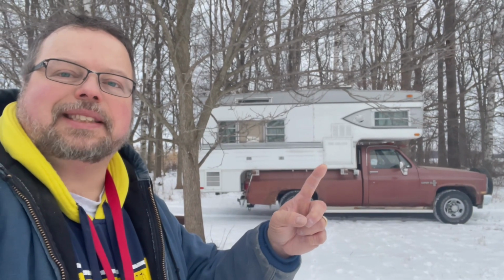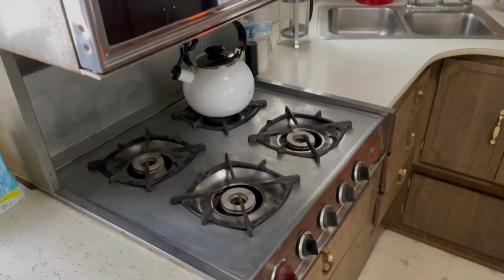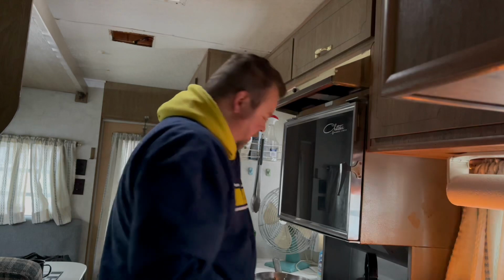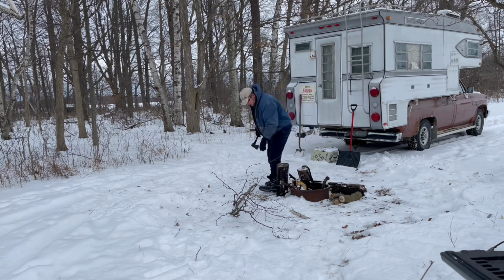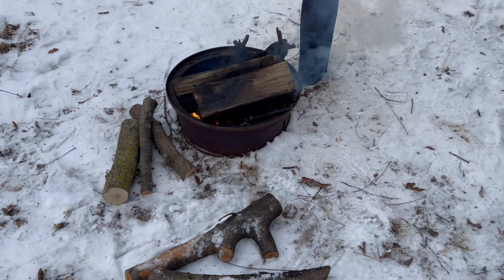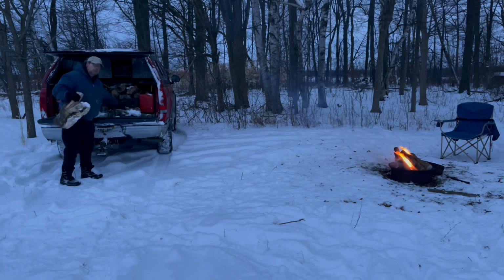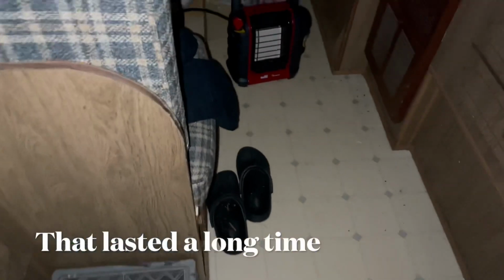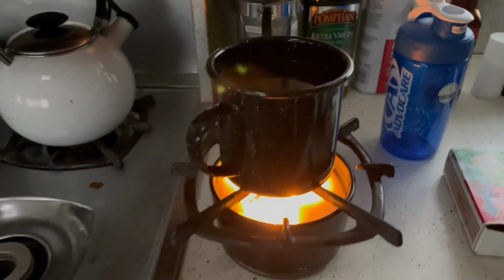Winter Off-Grid in a Vintage Truck Camper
I spent two nights in my 1972 Saturn Truck Camper at an Off Grid camping site about 5 miles from my home. The temps got down to single digits overnight and a snow storm was already beginning to send the snow.  The next day after I left we got 12 inches of snow!

I used my Buddy heater connected to a 20lb propane tank to keep warm.  I made sure to have the roof vents cracked open and a carbon monoxide detector nearby.

What a great time creating memories!